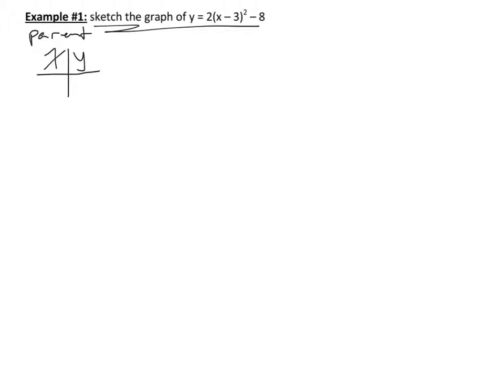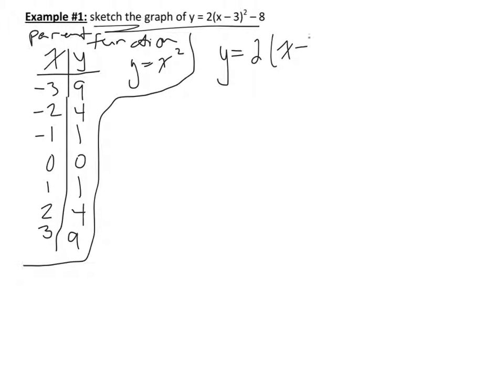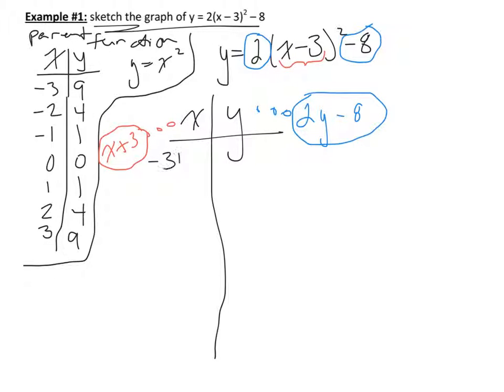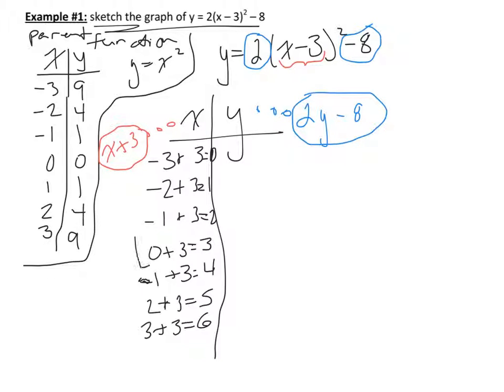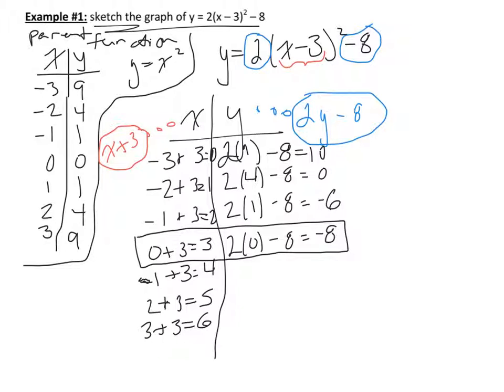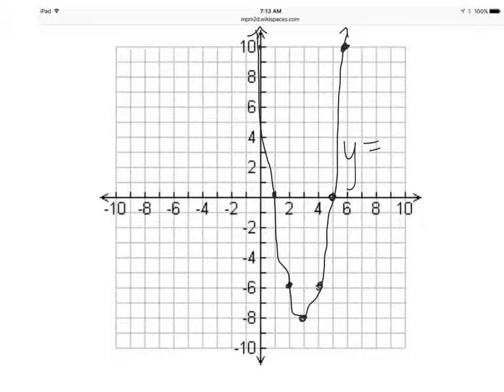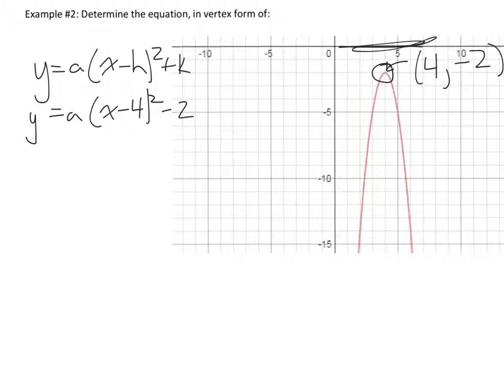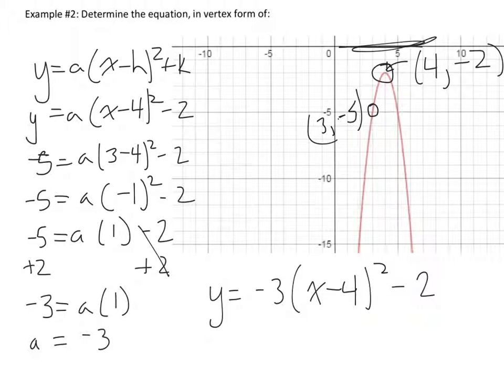transformations of a h and k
Examples from class